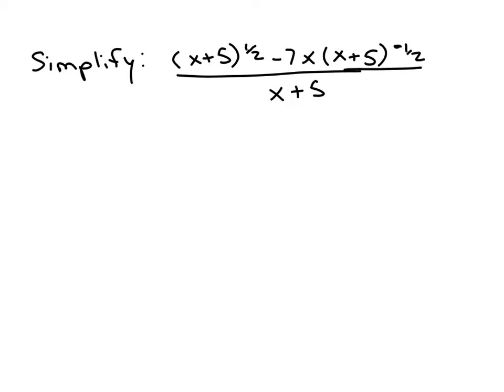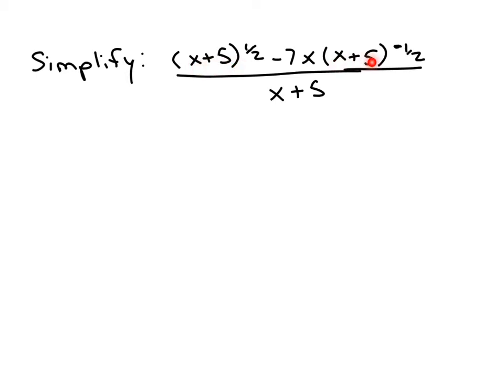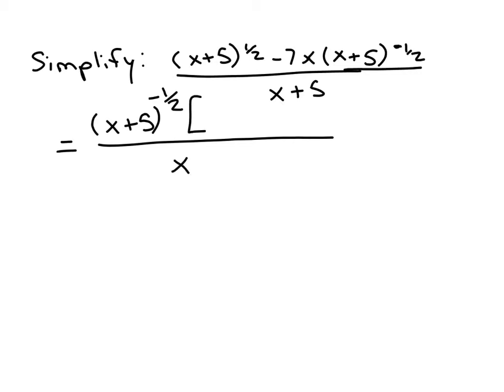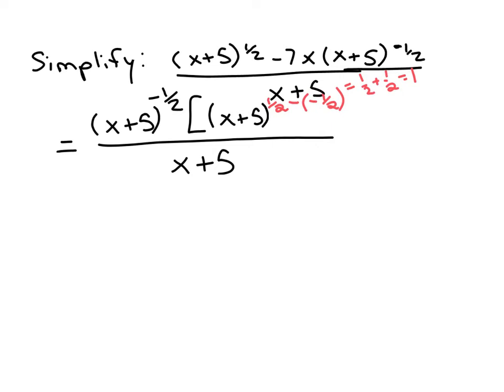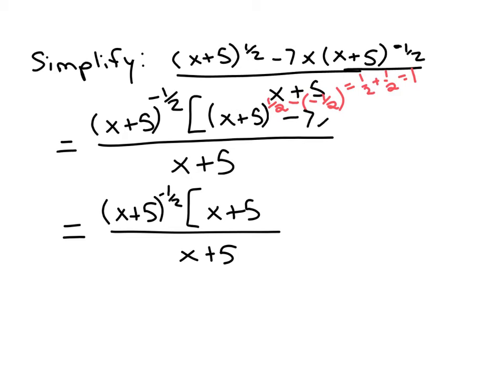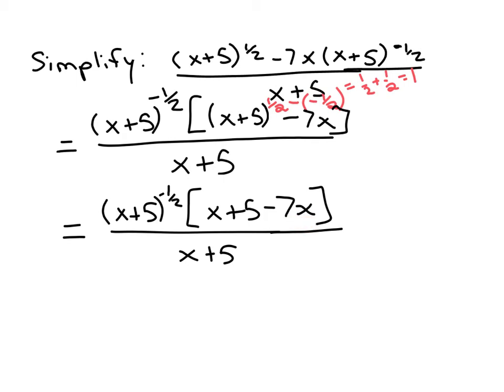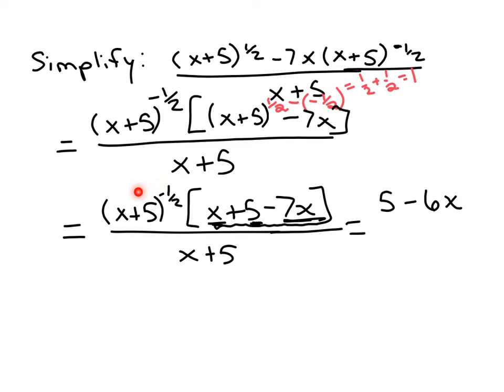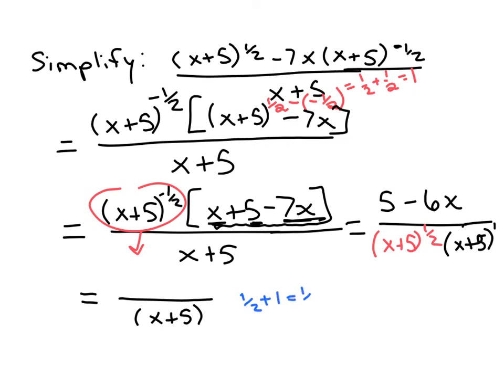simplify expression with negative exponent 2